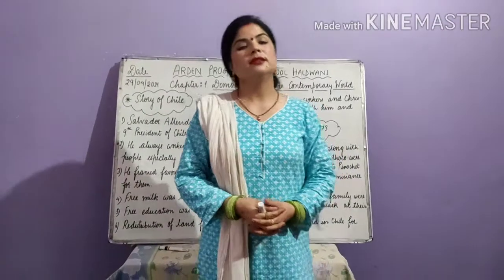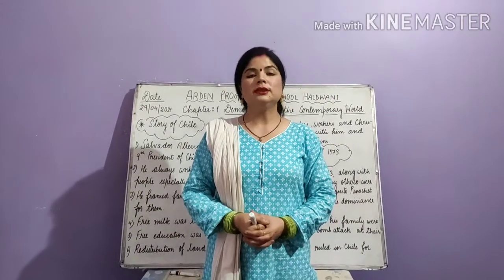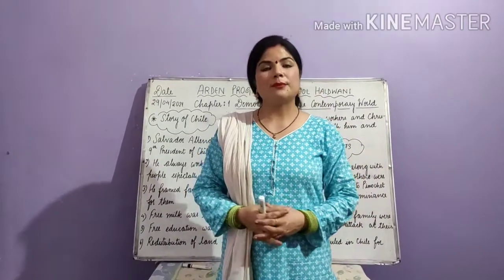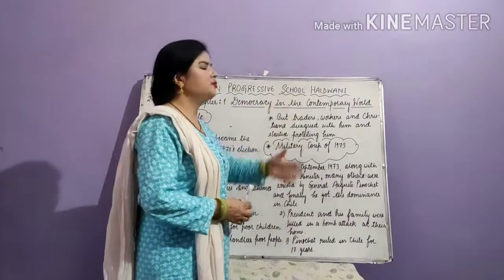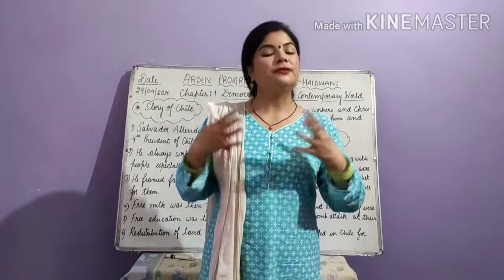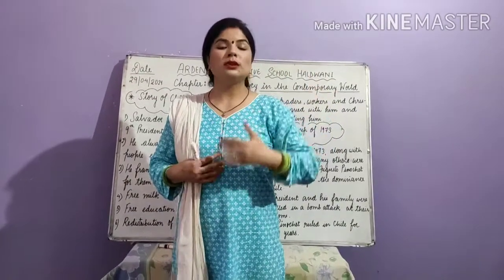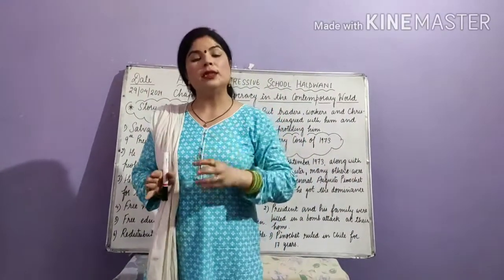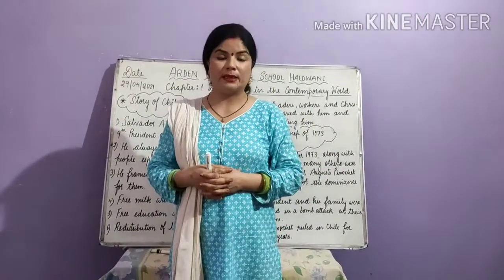Grade IX Social Science( Political Science) Chapter :1 Democracy in the Contemporary World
** Story of country Chile to understand the significance of Democracy.
**Role of Salvador Allende as a true and honest President of Chile.
** The military coup of 1973 in Chile.
**Restoration of Democracy in Chile.